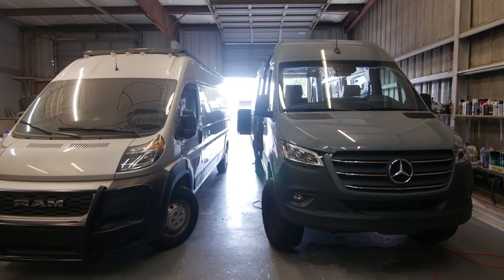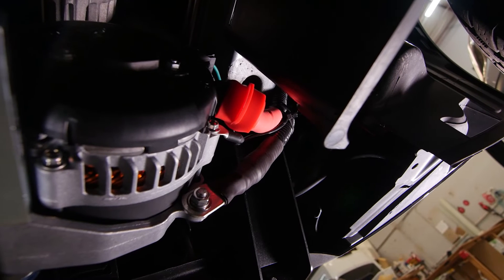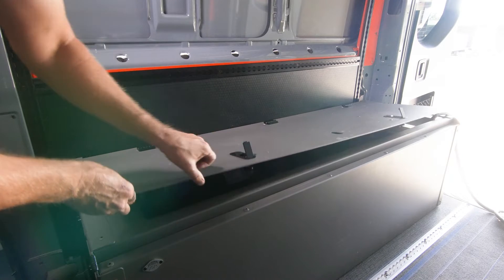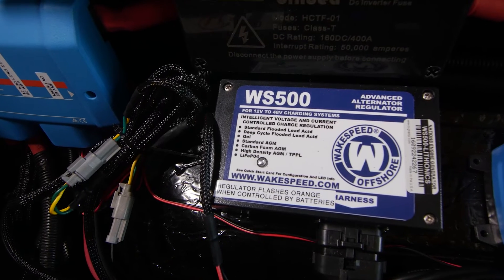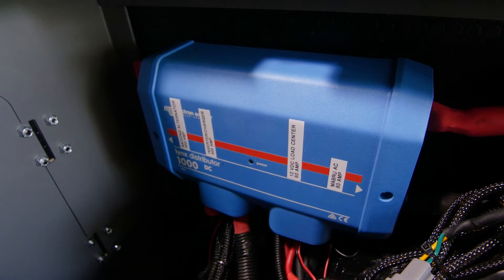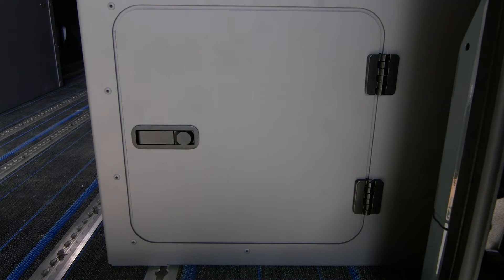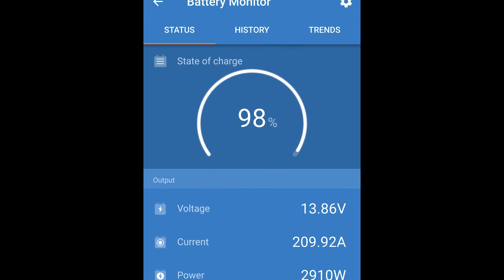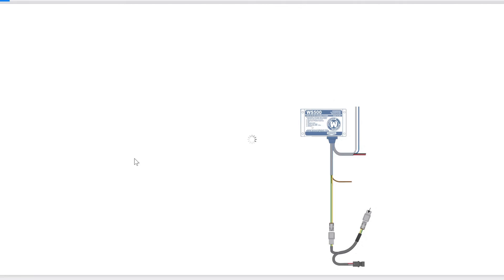Camper Van Secondary Alternator Electrical System Tour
Take a look at the massive power system we installed into this 2022 4x4 Sprinter van featuring a dedicated Nations alternator combined with the Wakespeed WS500 regulator and 2x Lithionics 320 amp hour batteries!

This system charges at over 150 amps at idle and over 200 amps when driving meaning that, even with the rooftop air conditioner and other loads, this customer will always have plenty of power!

If you're interested in a system like this we have a detailed blog post with example wiring diagrams:

And, a discounted product bundle!